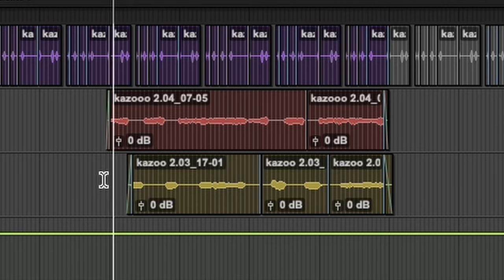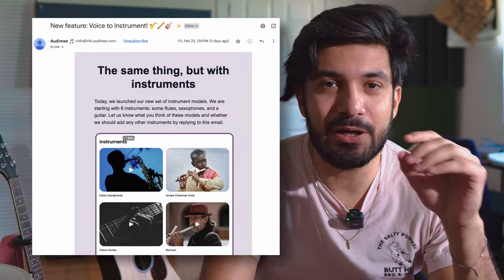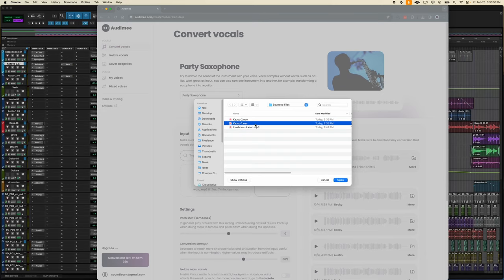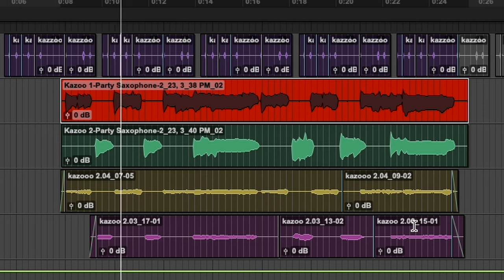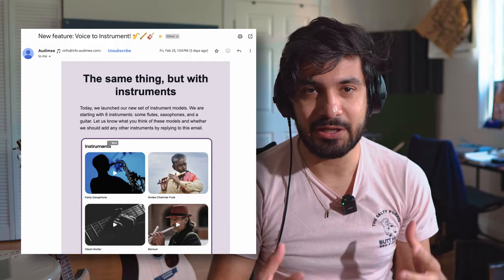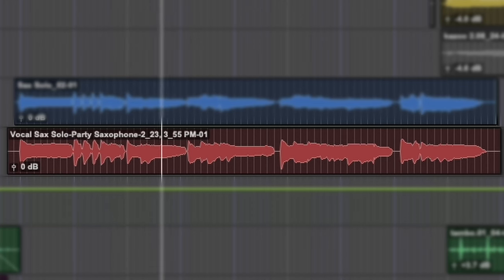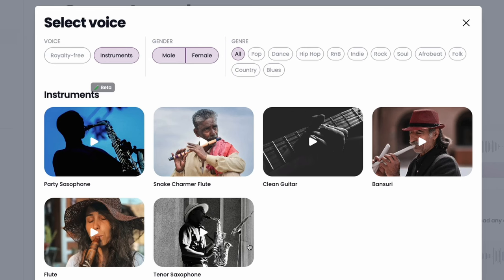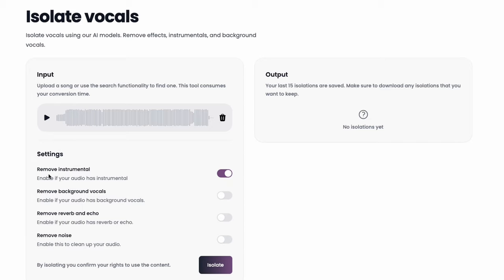Using AI to transform a kazoo into a sax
00:00 Intro
00:31 Kazoo to Sax using Audimee
04:42 Vocals to Sax Example
05:55 Vocal Sax Solo
07:06 Usefulness
08:14 Other useful Audimee features